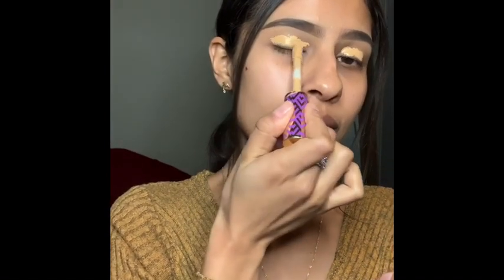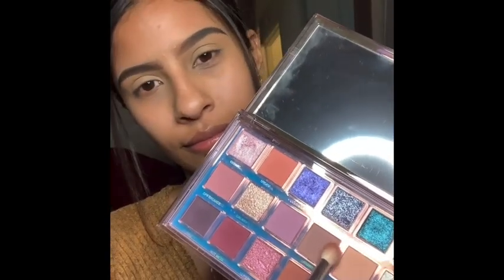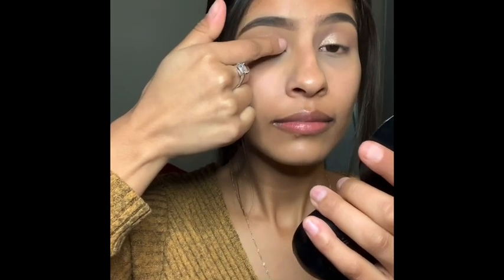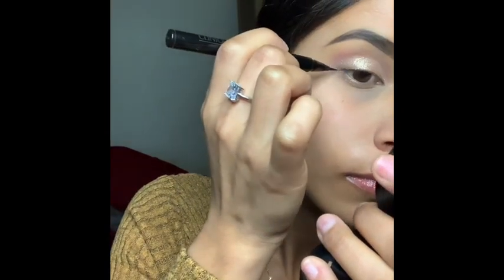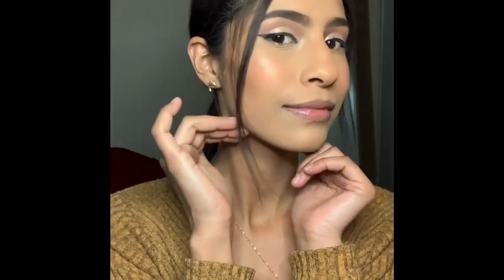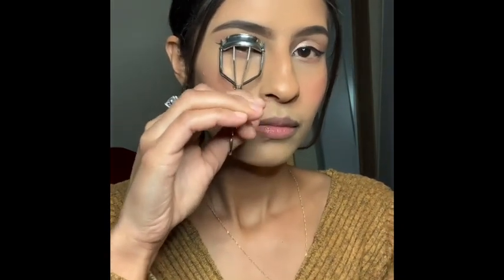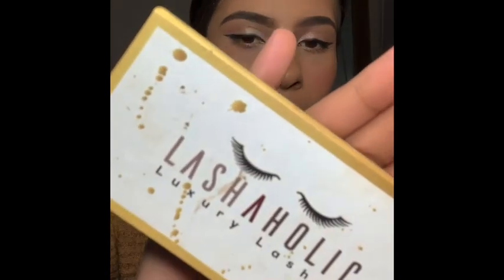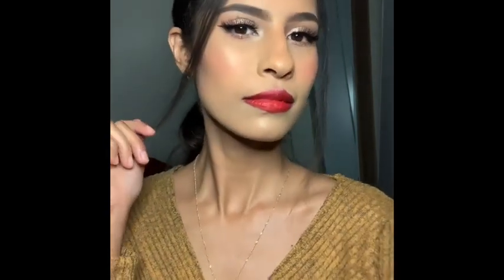Makeup tutorial: Classic Red lip & soft golden eyes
Don’t forget to hit that ￼